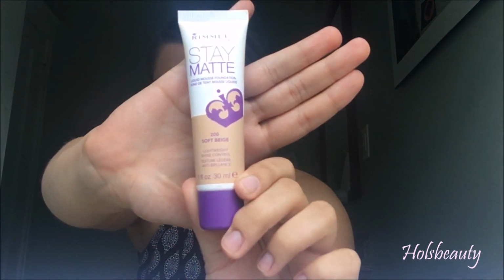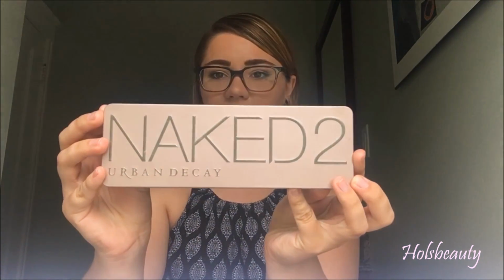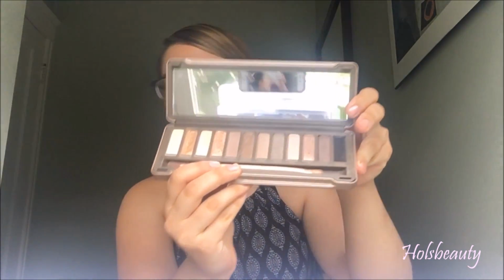Welcome to my NEW channel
Thank you for visiting my new channel! I will be uploading tutorials, reviews, swatch videos, unboxings, ipsy reviews, and other misc videos in the near future! Please comment any specific videos you would like to see me do!

Keep in mind that I have no professional makeup training so my techniques may not be what you typically see other YouTube beauty gurus do. I am still trying to figure out the best setup, so I apologize for poor video/audio quality in this video!